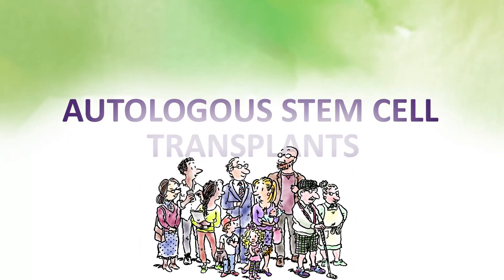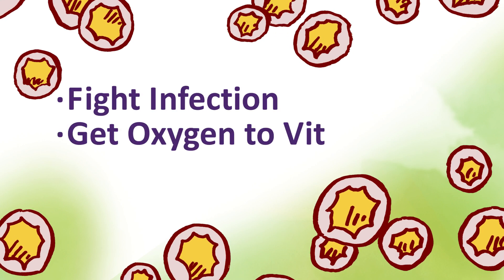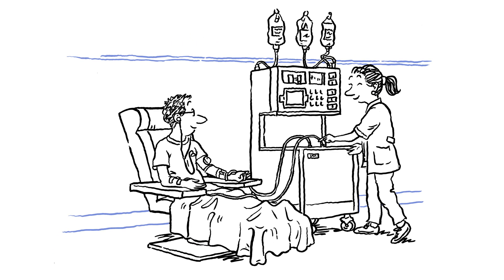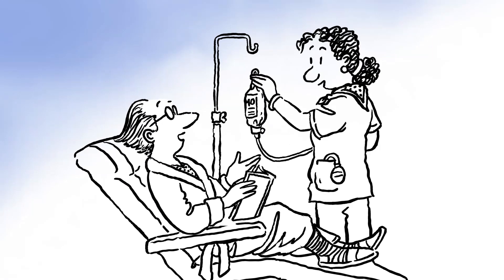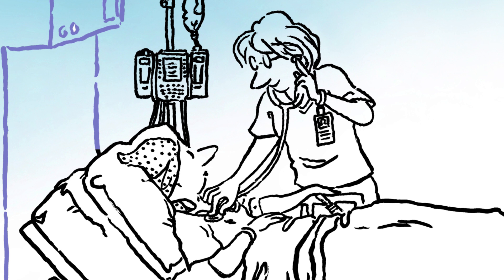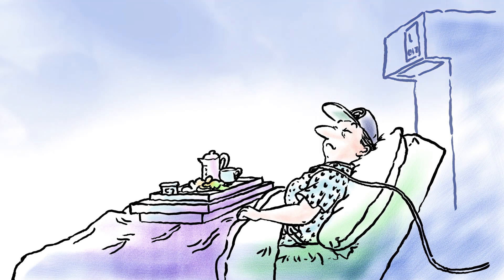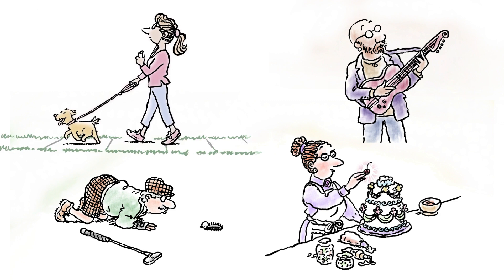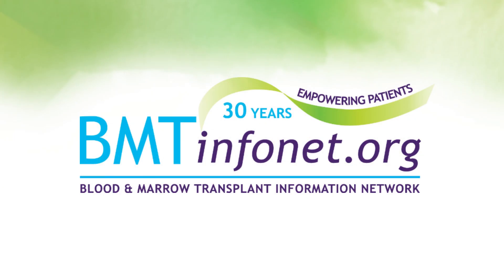Autologous Stem Transplants 2020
Learn what to expect if you will be undergoing an autologous stem cell transplant (a transplant using your own stem cells)

Script Writers and Editors: Susan K. Stewart and Lynne Spina
Illustrations: Norm Bendell
Animation: John Ryan and Luccas
Producer:  Peter Barg, Z Animation​

Medical Advisors: Joseph Antin MD; Michael R. Bishop MD; Neena Kapoor MD; Joanne Kurtzberg MD; Navneet Majhail MD, MS; Marcie Riches MD, MS; Rainer Storb MD; John Wingard MD

Thank you to Sanofi Genzyme for supporting this project.